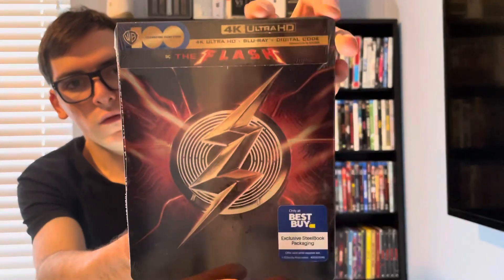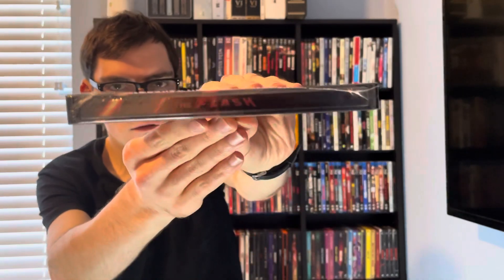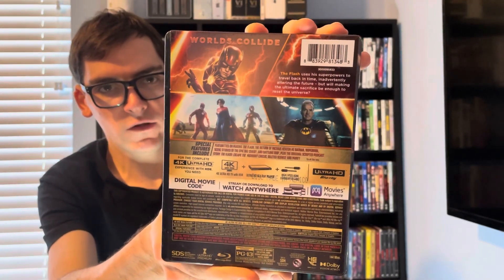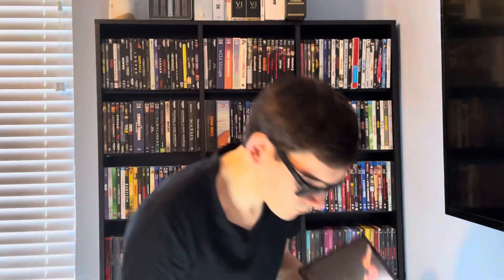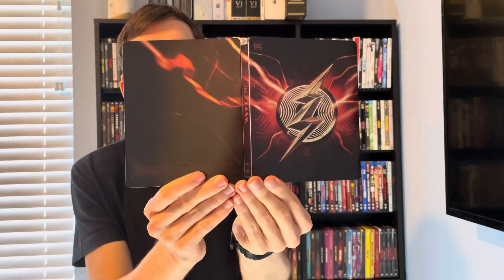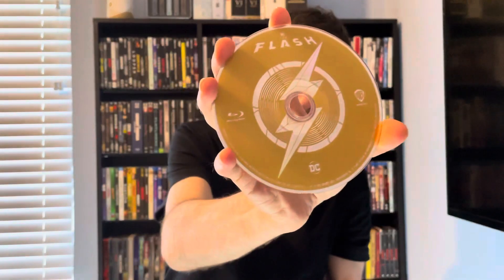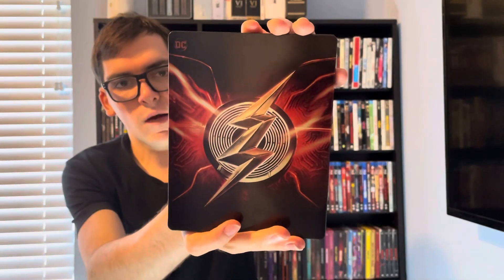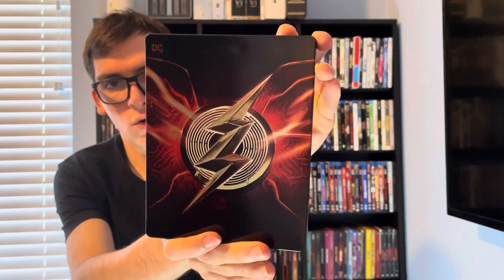The Flash 4K Ultra HD Blu-ray SteelBook Unboxing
In this video I will be unboxing The Best Buy Exclusive SteelBook for The Flash on 4K!!! ⚡️

Officially Released Today: Tuesday August 29, 2023!!!